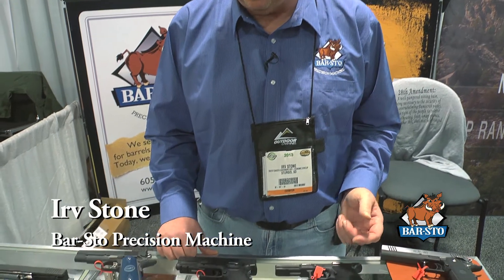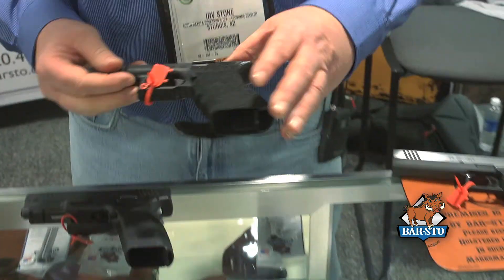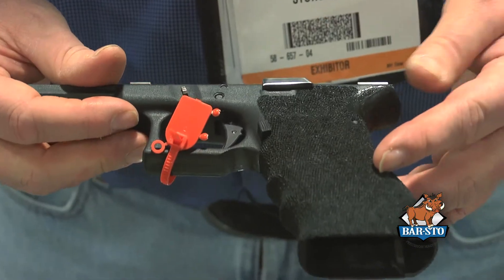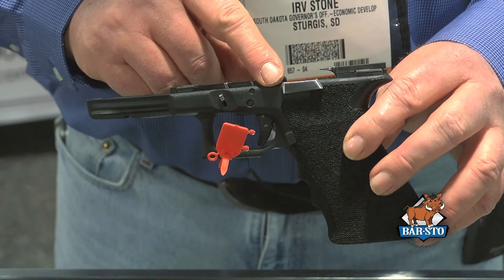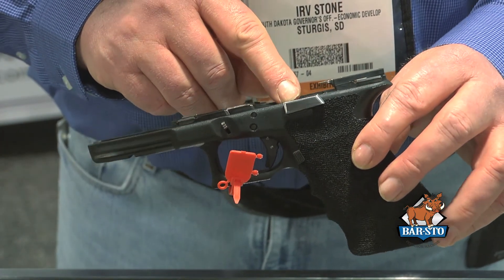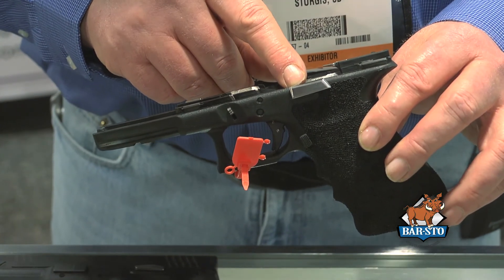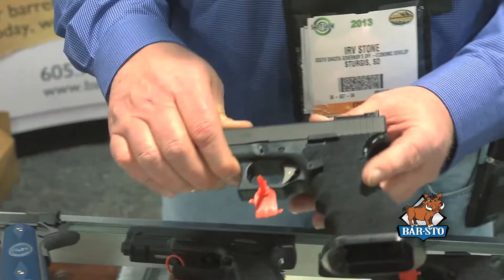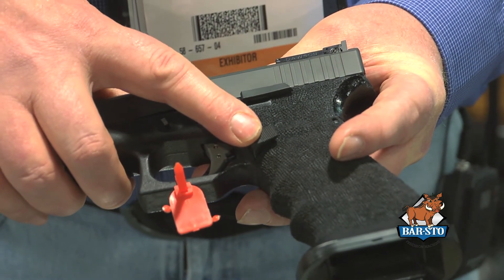Bar-Sto: SHOT Show 2013 Grips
Irv Stone, CEO of Barsto Precision overviews a few grip texturing and reductions procedures at the booth during SHOT Show 2013.